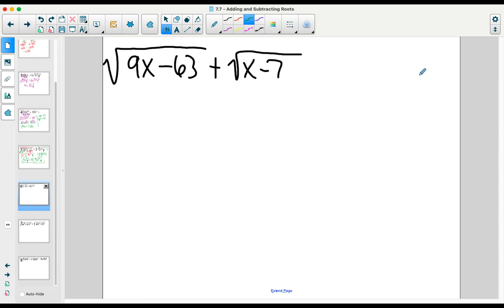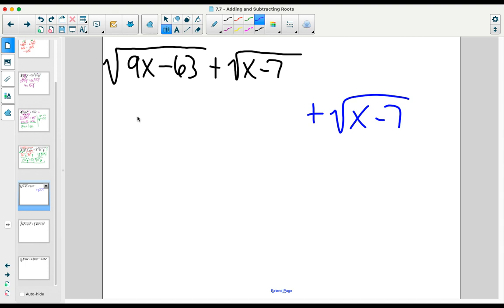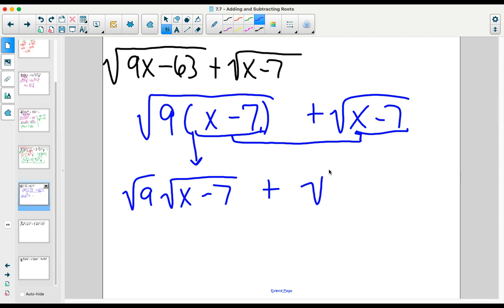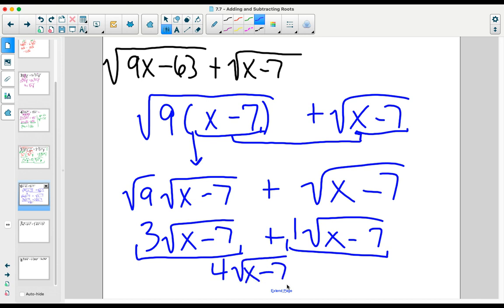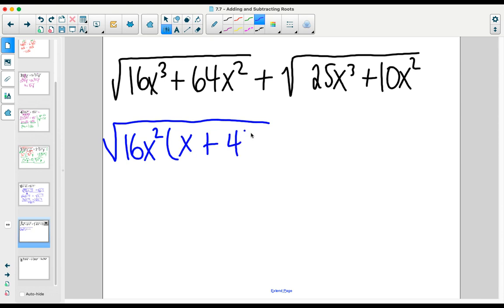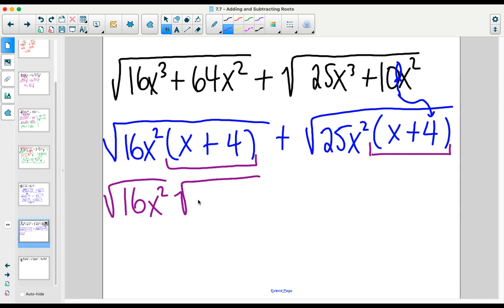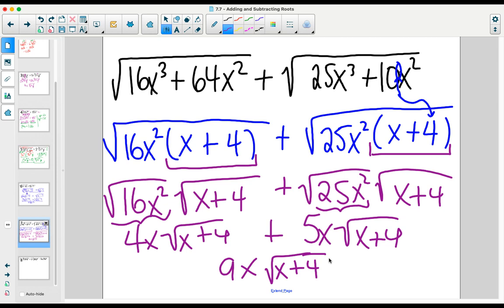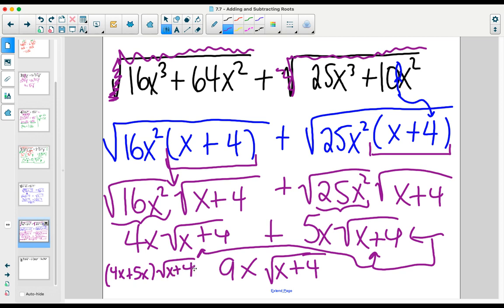7.7 - Adding and Subtracting Radicals with Binomials